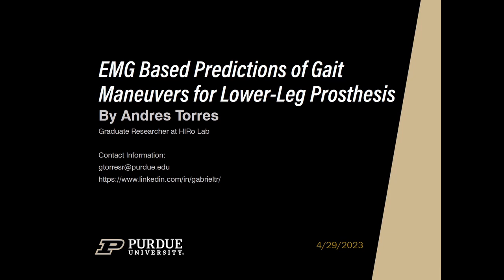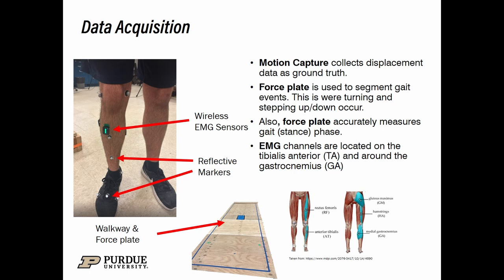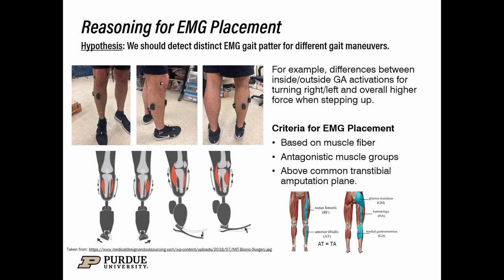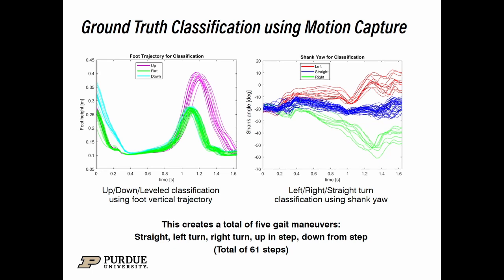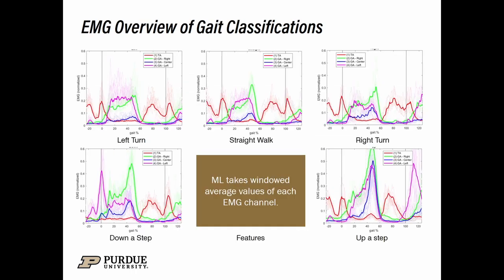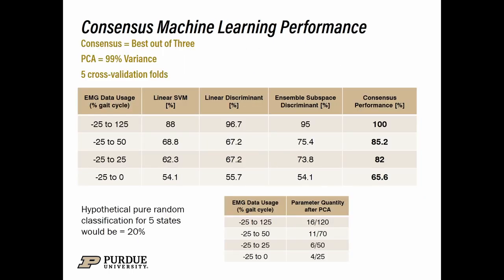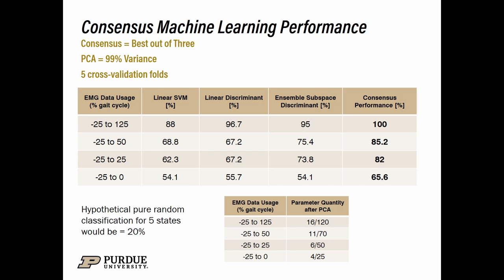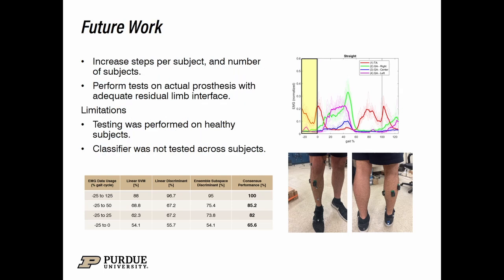EMG Based Predictions of Gait Maneuvers for Leg Prosthesis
Andres Torres BME511 EMG Gait Classification